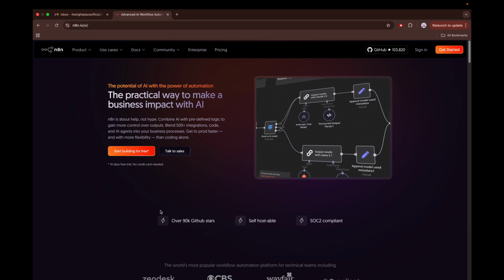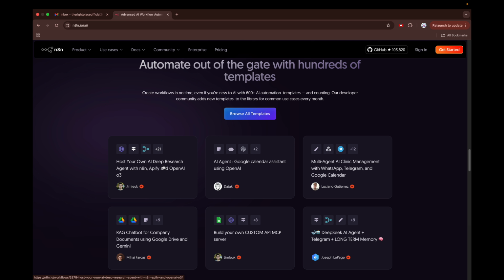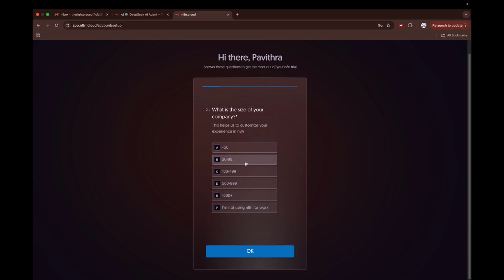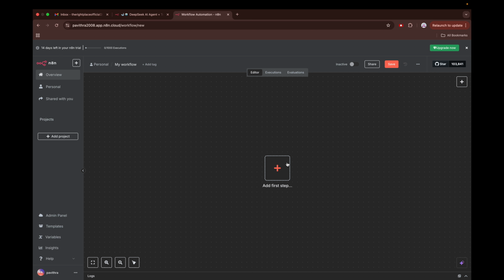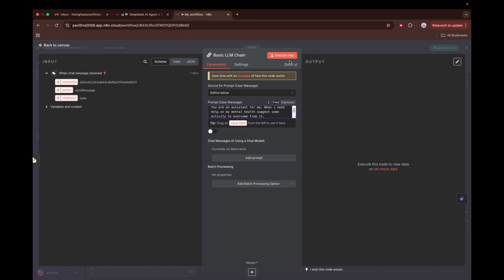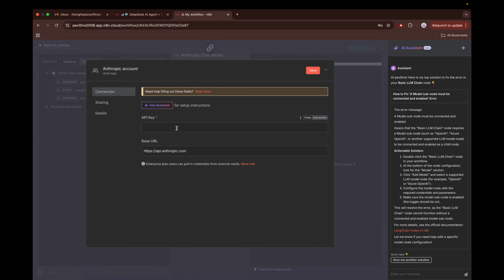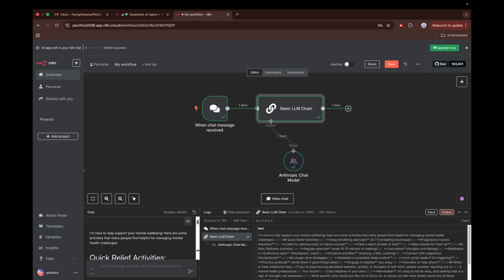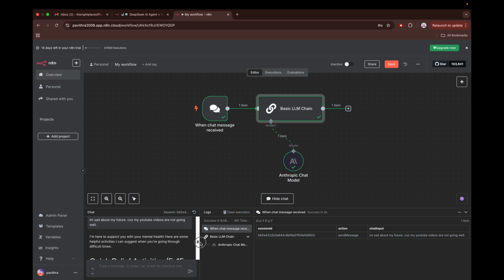n8n Ultimate Beginner’s Tutorial 🚀 | No-Code Automation Made Easy (2025 Guide)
🛠️ Ready to automate your workflows without writing a single line of code? This is your ultimate beginner’s guide to n8n — the powerful, open-source automation tool that’s revolutionizing how developers and creators build workflows.

✅ What You’ll Learn:
🔹 How to build your first workflow
🔹 Real-world automation examples (YouTube, Notion, Email, APIs)
🔹 Tips to deploy n8n locally or in the cloud
🔹 Why n8n is the best alternative to Zapier and Make.com

Perfect for creators, tech enthusiasts, and entrepreneurs who want to automate tasks and save time using visual programming.